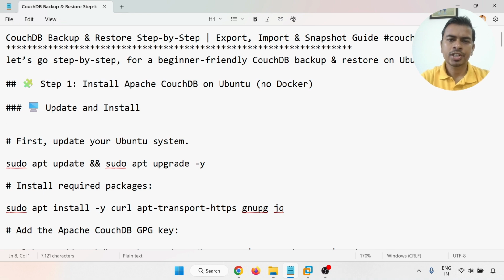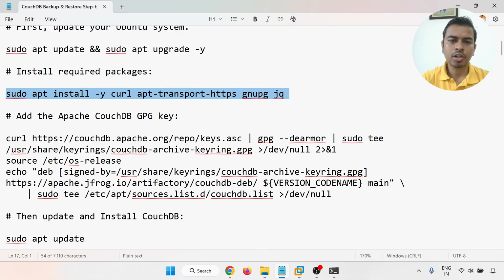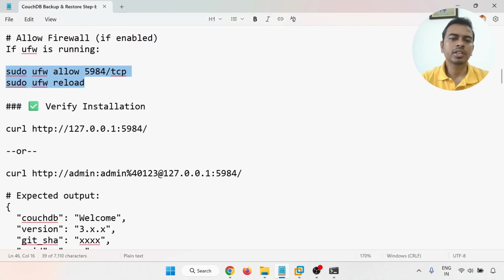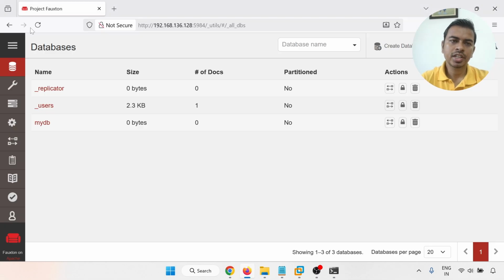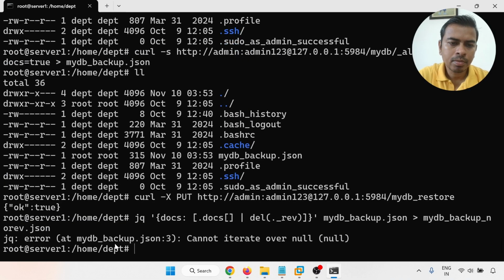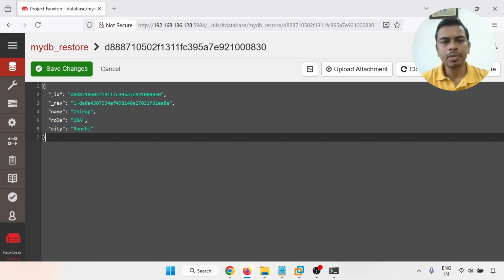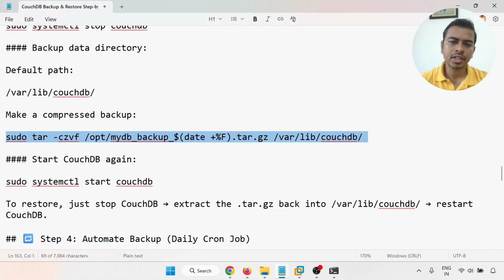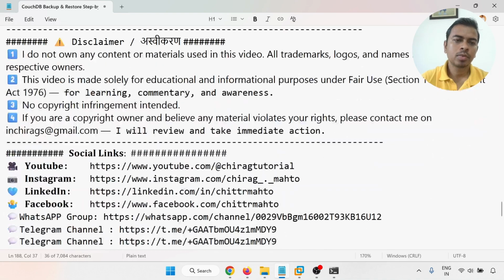CouchDB Backup & Restore Step-by-Step | Export, Import & Snapshot Guide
In this detailed video, learn how to take backup and restore Apache CouchDB easily using the Fauxton Web UI — perfect for beginners, developers, and database administrators! 🚀

We’ll cover everything step-by-step — from exporting your CouchDB database as JSON, removing _rev fields using jq, and importing data back safely without conflicts. You’ll also see how to take snapshots for data recovery and move databases between servers.

🧠 What You’ll Learn:
✅ Install & configure Apache CouchDB (latest version)
✅ Access Fauxton (CouchDB Web UI) on browser
✅ Export database backup in JSON format
✅ Edit and clean backup files (using jq command)
✅ Restore database backup safely
✅ Create and manage CouchDB snapshots
✅ Troubleshoot common errors like Cannot iterate over null (null)
✅ Best practices for CouchDB backup and disaster recovery

📅 Perfect for:
Developers using CouchDB
DBAs learning NoSQL backup strategies
Students preparing for database labs

Thanks & Regards,
💫 Chitt Ranjan Mahto — “CHIRAG” 💫